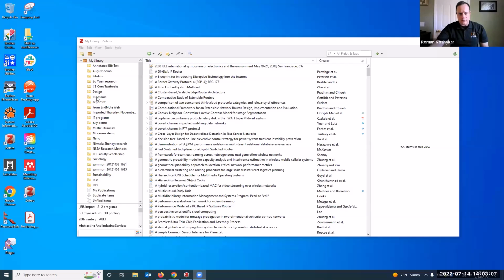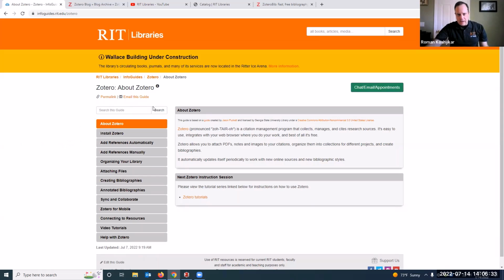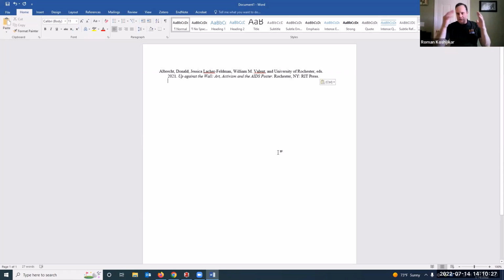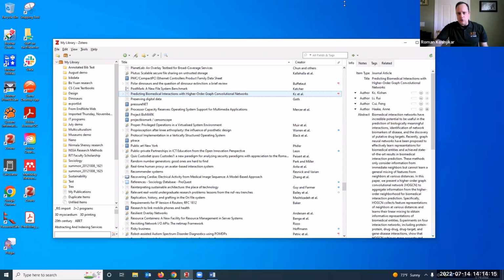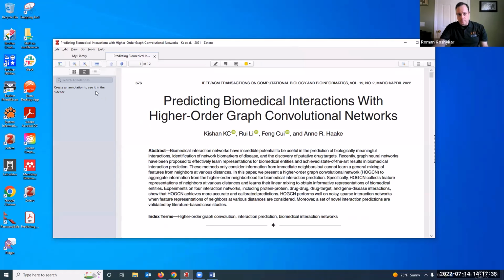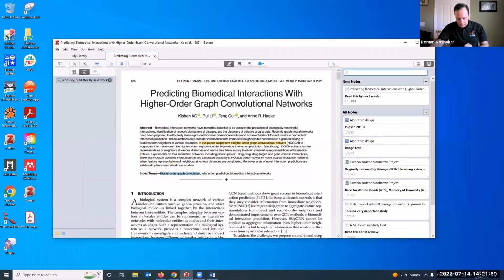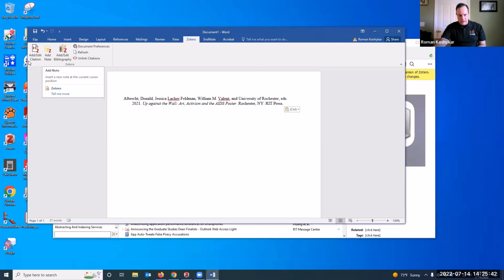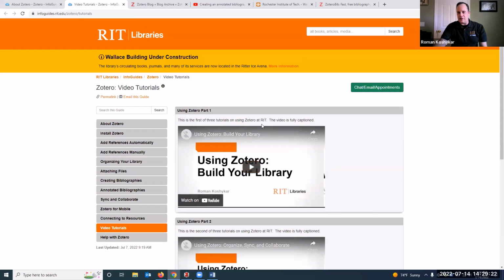Features of Zotero version 6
Recorded as part of summer 2022 professional development series - learn to use the basic functions of Zotero and explore the new features available in version 6.